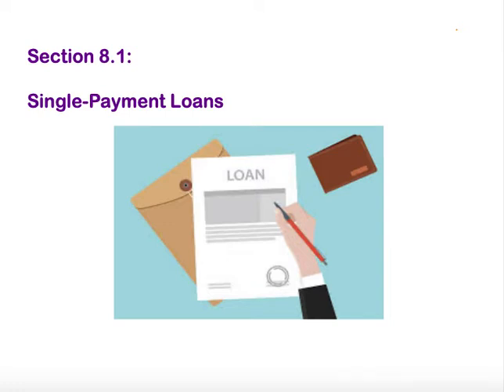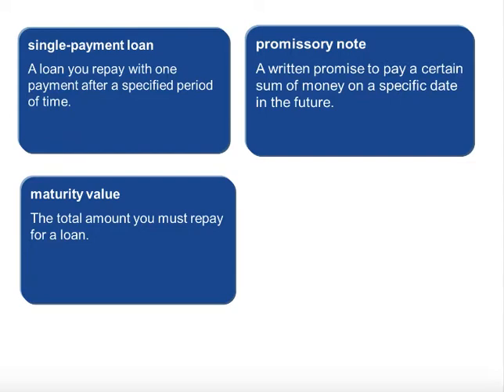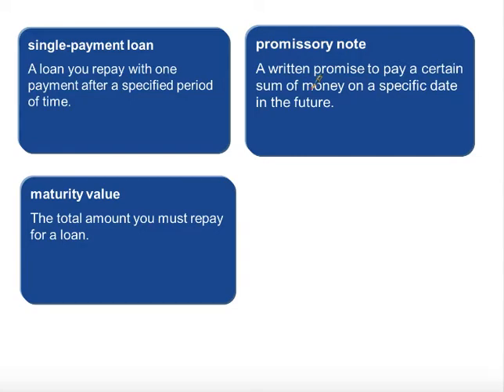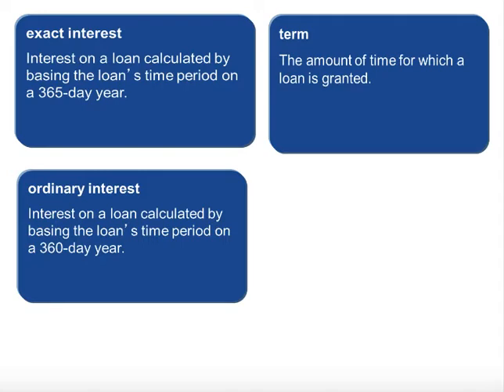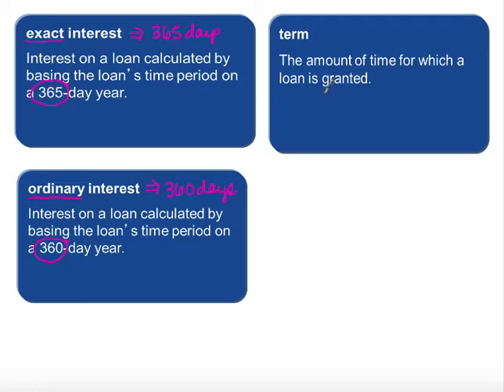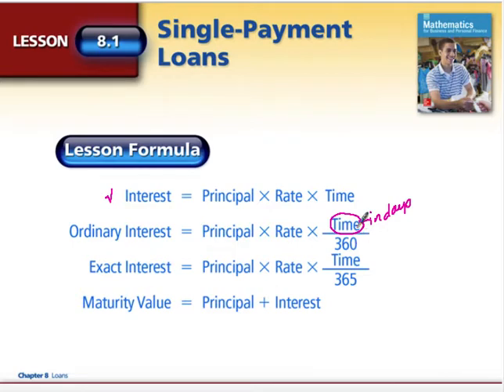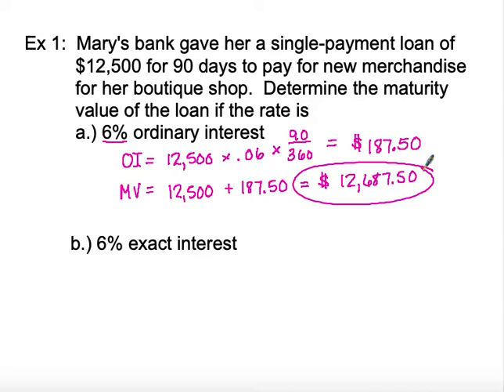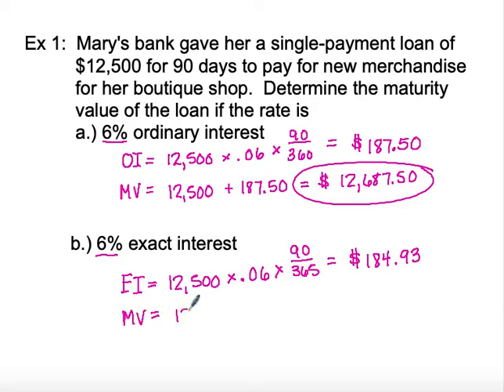Lesson 8.1 Single Payment Loan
This lesson is intended for my Consumer Math students learning to calculate ordinary and exact interest on a single payment loan.